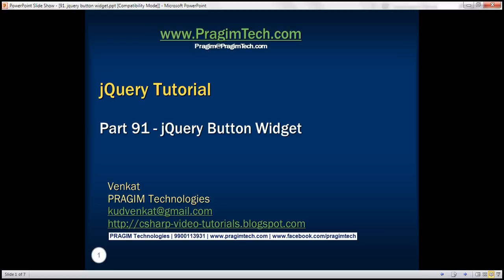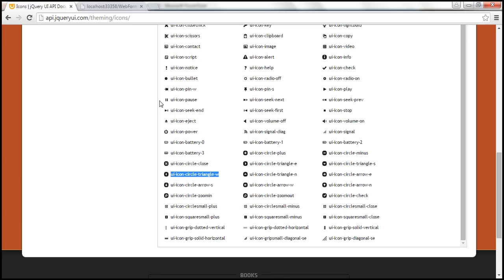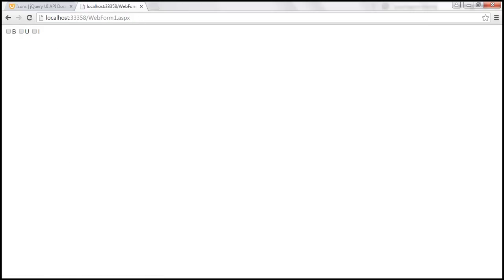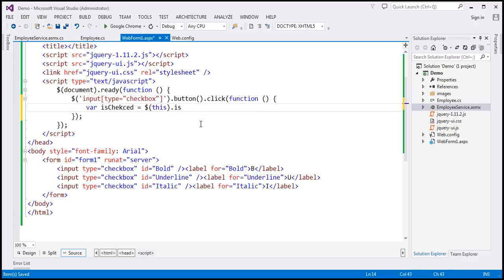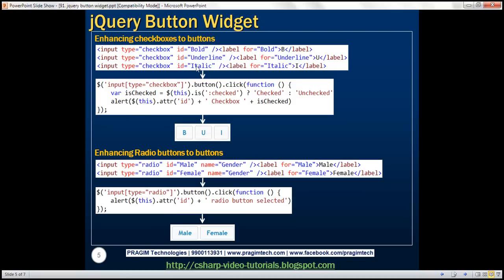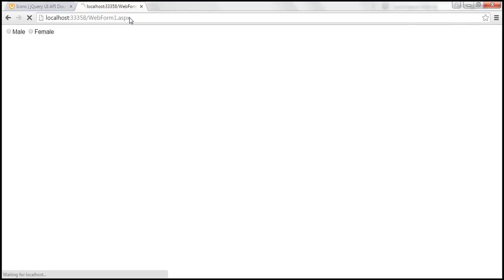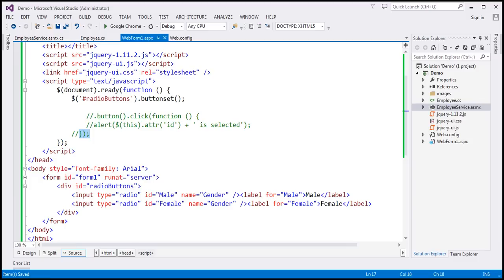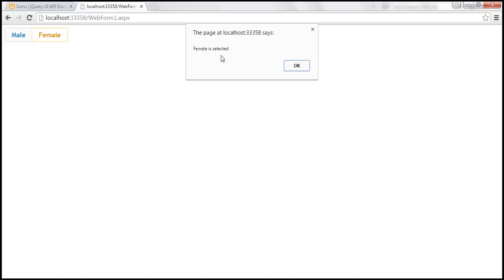jquery button widget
In this video we will discuss jQuery button widget

jQuery button widget enhances standard form elements like buttons, inputs and anchors to buttons.

In the HTML below we have a
1. Button
2. Submit
3. Anchor

&lt;input type="button" value="Button Element" /&gt;
&lt;input type="submit" value="Submit Button" /&gt;
&lt;a href="#"&gt;Anchor Element&lt;/a&gt;

jQuery code to enhance the above elements to buttons
$('input[type="button"], input[type="submit"], a').button();

To associate icons with the buttons, use icons option of the button widget. A button can have primary and secondary icons. By default, the primary icon is displayed on the left and the secondary is displayed on the right.

$('input[type="button"], input[type="submit"], a').button({
    icons: {
        primary: 'ui-icon-circle-triangle-w',
        secondary: 'ui-icon-circle-triangle-e'

Please note : Icons are not supported with input elements of type button, submit or reset

jQuery button widget can also enhance checkboxes to buttons

&lt;input type="checkbox" id="Bold" /&gt;&lt;label for="Bold"&gt;B&lt;/label&gt;
&lt;input type="checkbox" id="Underline" /&gt;&lt;label for="Underline"&gt;U&lt;/label&gt;
&lt;input type="checkbox" id="Italic" /&gt;&lt;label for="Italic"&gt;I&lt;/label&gt;

jQuery code to enhance above checkboxes to buttons

$('input[type="checkbox"]').button().click(function () {
    var isChecked = $(this).is(':checked') ? 'Checked' : 'Unchecked'
    alert($(this).attr('id') + ' Checkbox ' + isChecked)

jQuery button widget can also encahnce radiobuttons to buttons

&lt;input type="radio" id="Male" name="Gender" /&gt;&lt;label for="Male"&gt;Male&lt;/label&gt;
&lt;input type="radio" id="Female" name="Gender" /&gt;&lt;label for="Female"&gt;Female&lt;/label&gt;

jQuery code to enhance above radiobuttons to buttons

$('input[type="radio"]').button().click(function () {
    alert($(this).attr('id') + ' radio button selected')

buttonset() widget is useful to enhance a group of radio buttons or checkboxes to buttons

&lt;div id="radioButtons"&gt;
&lt;/div&gt;

jQuery code to enhance a group of radio buttons to buttons
$('radioButtons').buttonset;
$('radioButtons input[type="radio"]').click(function  {